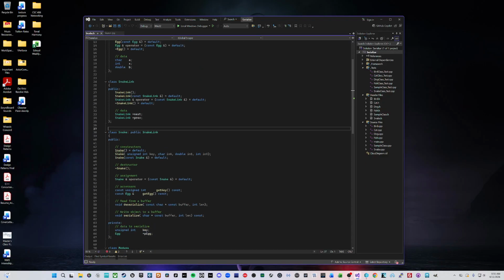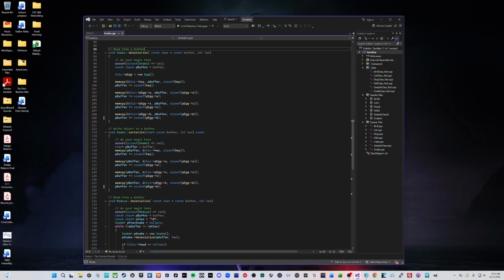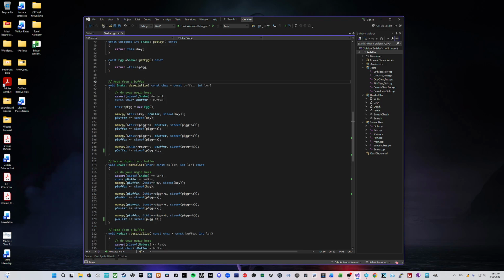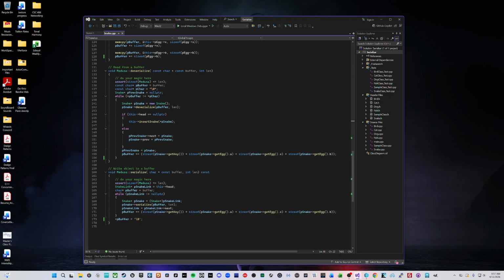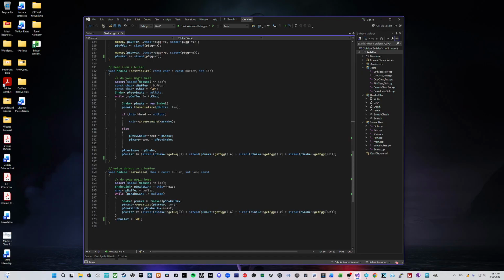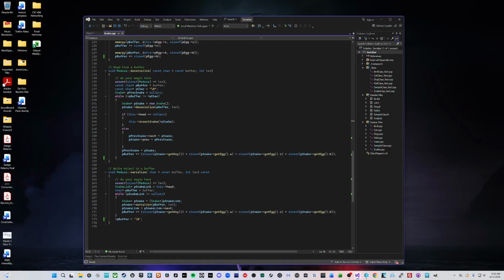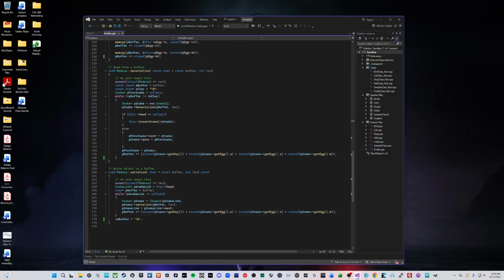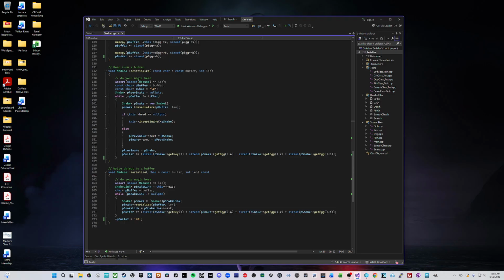CSC 486 Assignment 1